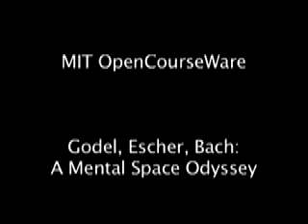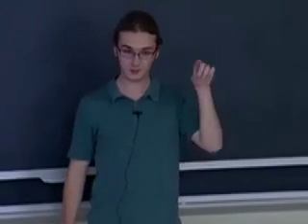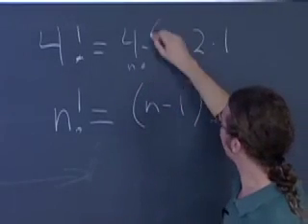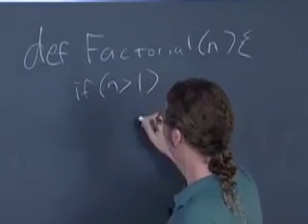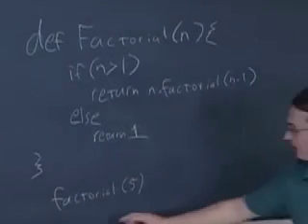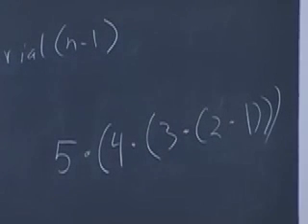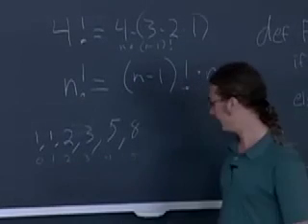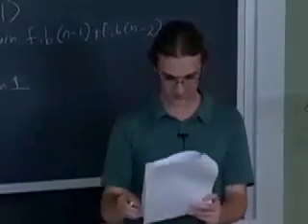Gödel, Escher, Bach - Lecture 2: Part 1 of 8